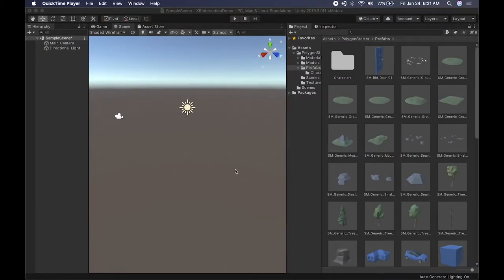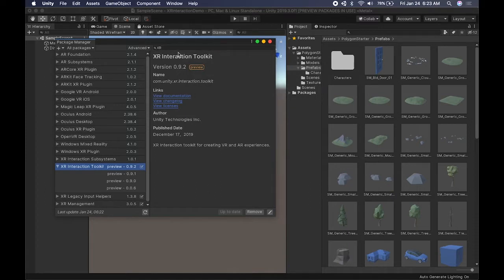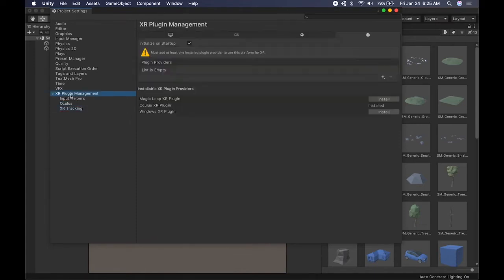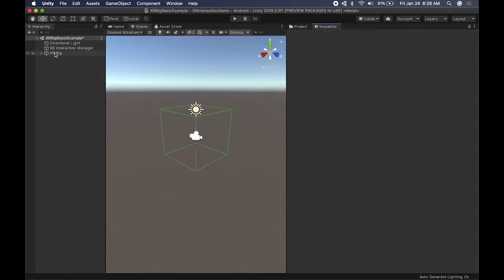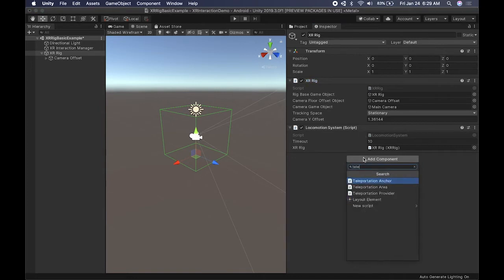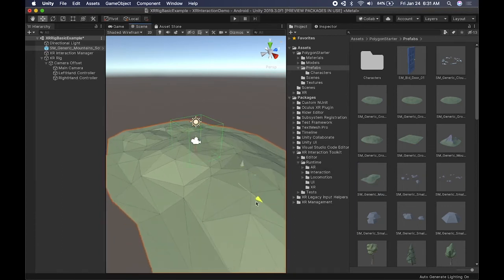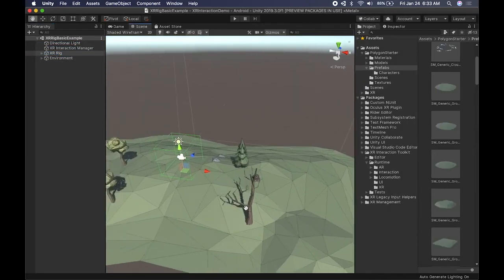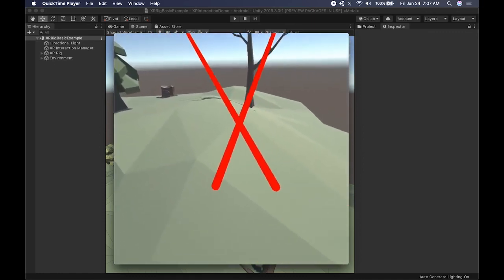UNITY VR Basics Interaction Toolkit (Tutorial) for DEVS and Beginners Wanting to maximize OCULUS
Hey gamer girls and guys! Do you like VR!? Do you want to get down to the fundamentals of how VR games are created? This step by step guide will teach you how to use Unity and get the most out of your Oculus VR headsets and really learn HOW DOES VR WORK?